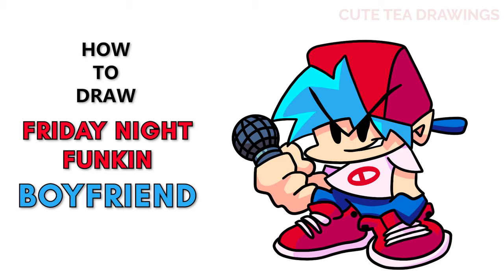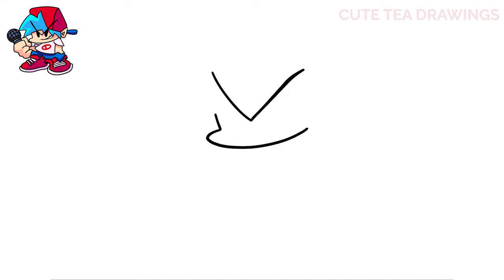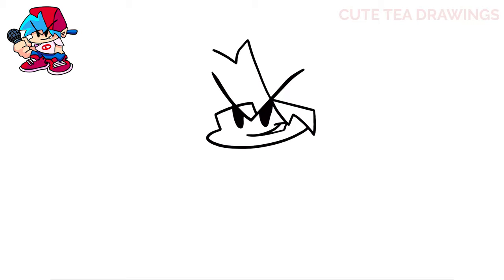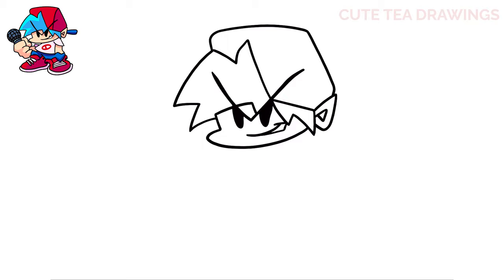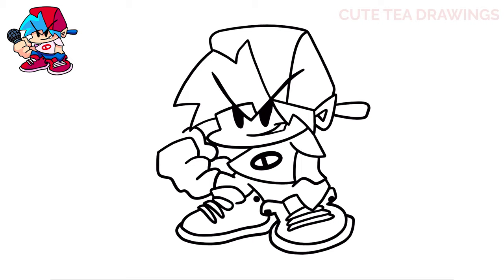How To Draw Friday Night Funkin Boyfriend | FNF BF | Easy Step By Step Drawing Tutorial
How to draw the boyfriend from Friday Night Funkin ( FNF ).